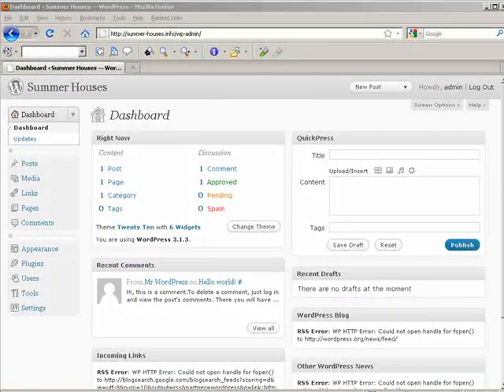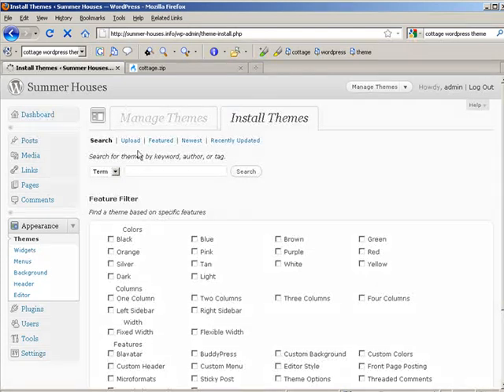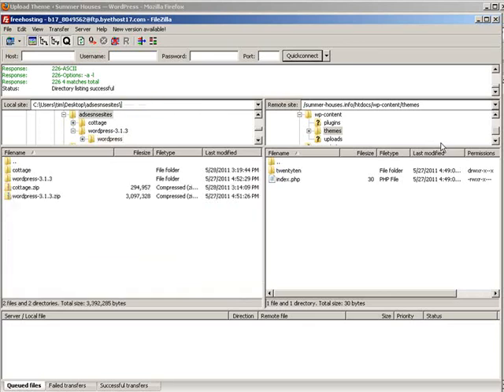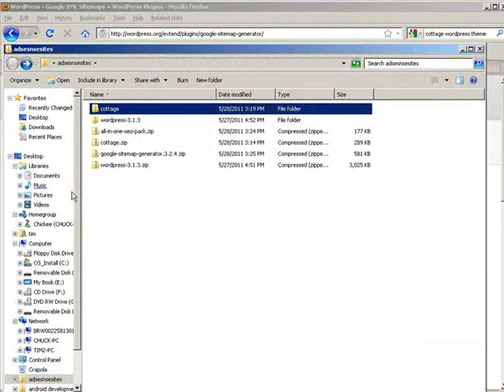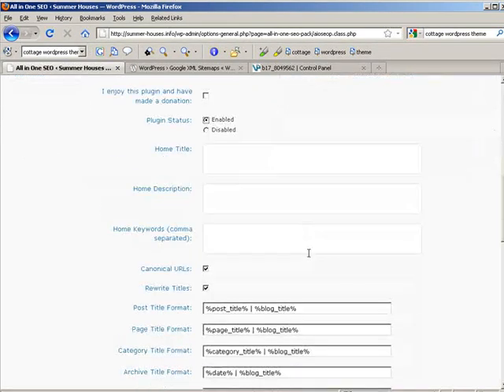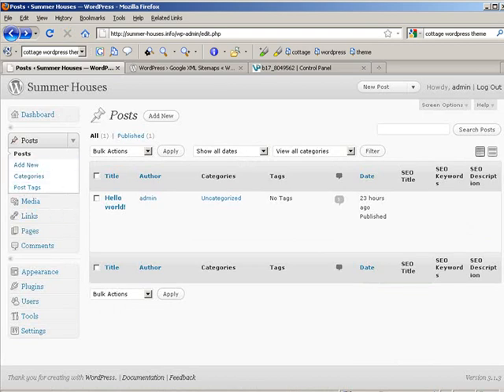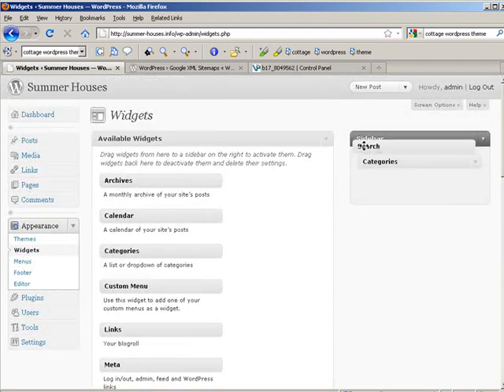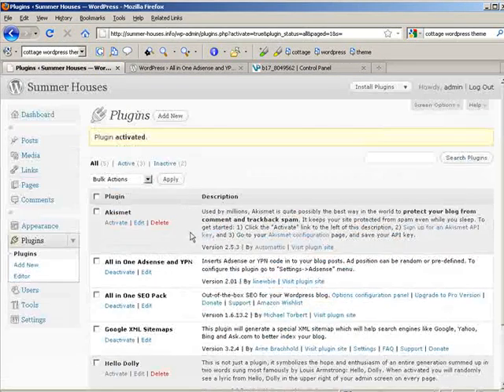Adsense Video - Site Setup Content